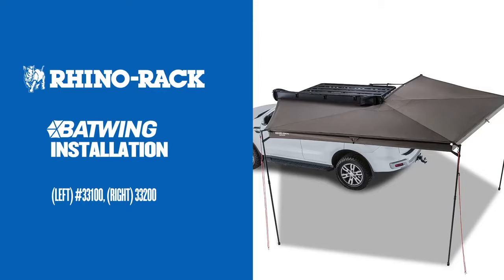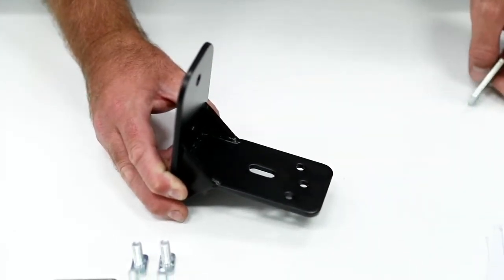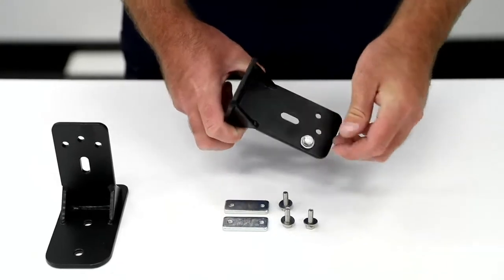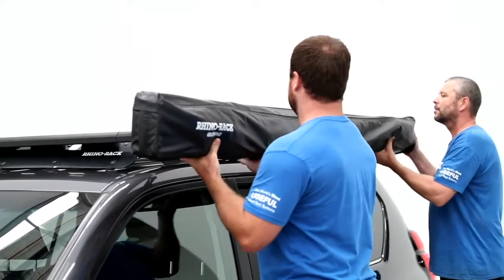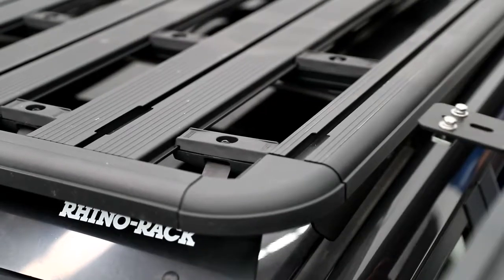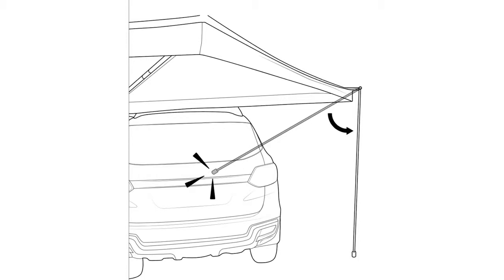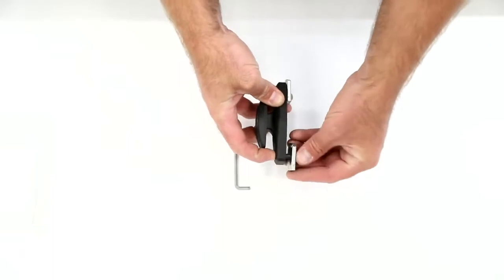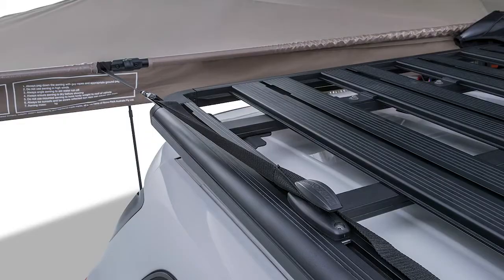Rhino Rack Batwing Awning Installation Demonstration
The Batwing's easy-to-use design means it can be set up and packed away literally in minutes, this in itself gives the Batwing an edge over many of its competitors for some customers. Featuring excellent design throughout, Rhino-Rack have clearly spent the time and effort needed to design and build an easy to use, high quality awning system.

It comes right out of the box with everything you need to mount it and to set it up once you've arrived at your destination. When not in use, all components pack away into its heavy-duty PVC bag until your next adventure.

For more information and to see our full range of vehicle accessories please visit our
You can also call us anytime during business hours on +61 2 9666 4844

Transcript

install the rhino-rack batwing awning
make sure you have all the components
ready to install please refer to the
fitting instructions for the correct
orientation of the plate nut on the
underside of the bracket place the
correct hardware into the bracket and
finger tighten on
be sure the brackets sit evenly and
tighten to four to five Newton meters
with a 13 mil socket we recommend a
two-person installation the easiest and
quickest way to attach the pony is to
slide one of the brackets into the
pioneer accessory channel then move the
awning along the pioneer to position the
second bracket reposition the awning to
the desired location then tighten to
secure be aware of the rear door opening
and adjust the awning position
accordingly install the pickup mounting
points in the accessory channel at the
rear of the pioneer on the opposite side
of the awning and tighten in place with
the allen key provided and this secures
the installation of the rhino-rack
batwing be sure all fixtures are secure
before use